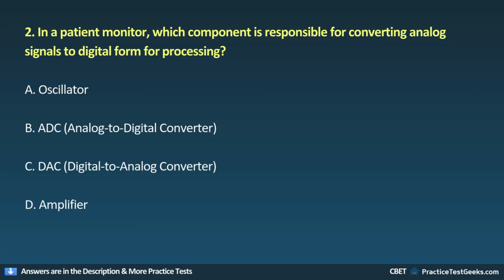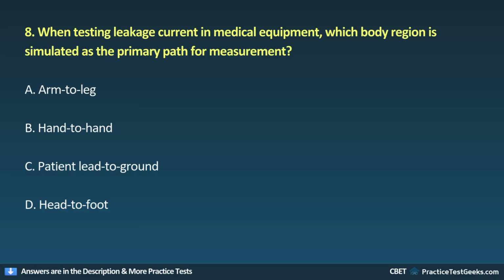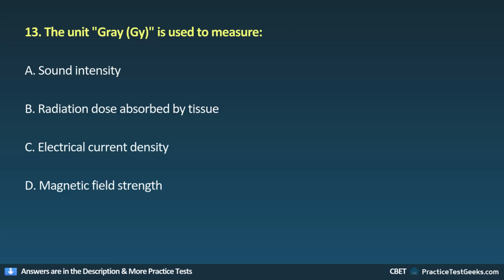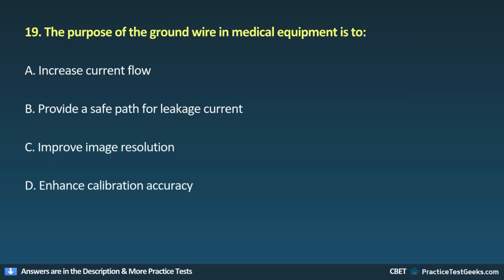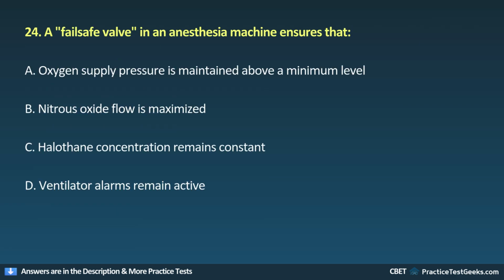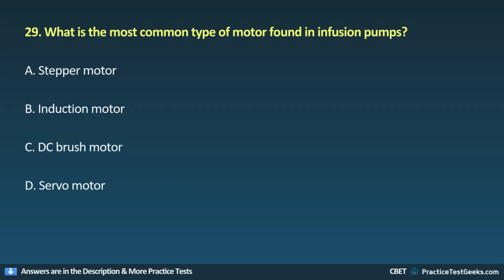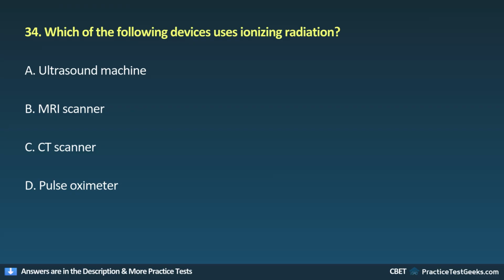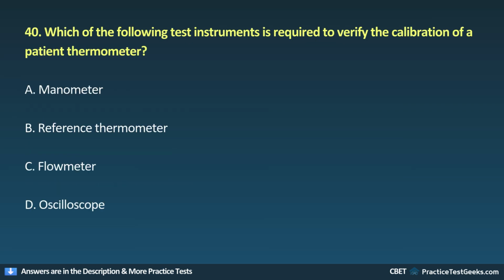CBET Practice Test 2026 Certified Biomedical Equipment Technician Exam Review Questions Answers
Prepare for your Certified Biomedical Equipment Technician exam with comprehensive practice questions and test preparation strategies for 2026.